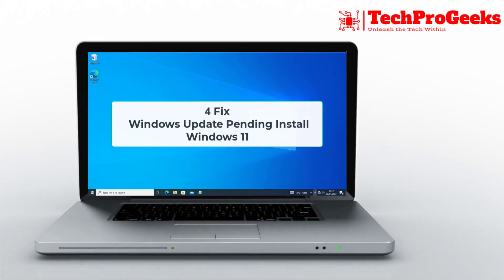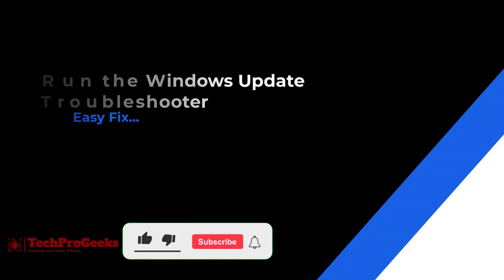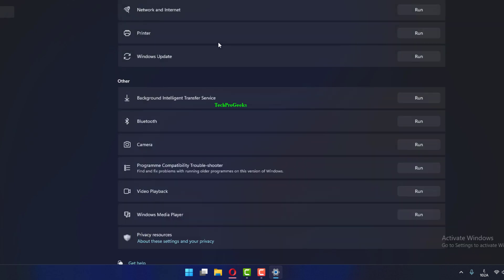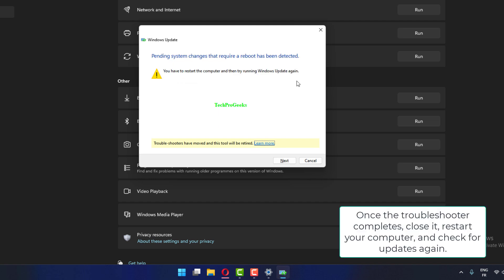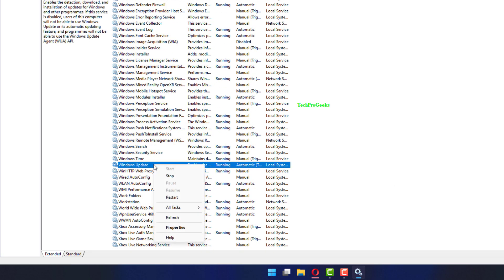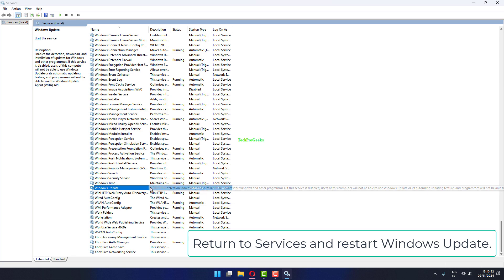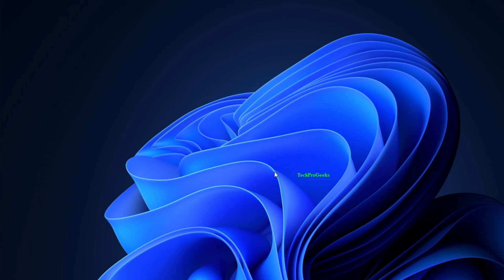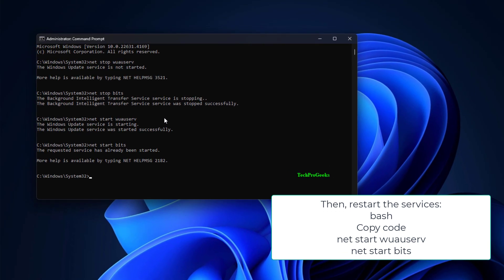Windows 11 - 4 Fix: Windows Update Pending Install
Are Windows Updates stuck on "Pending Install" in Windows 11? This problem often results from low disk space, inactive services, or corrupted files. Watch this video to explore the causes and learn how to resolve the issue with four effective fixes.

00:00 Intro
00:10 Restart Computer
00:28 Run the Windows Update Troubleshooter
01:19 Restart Windows Update Services
02:11 Clear the Software Distrubtion Folder
03:07 Outro